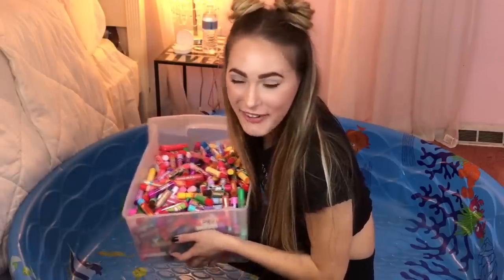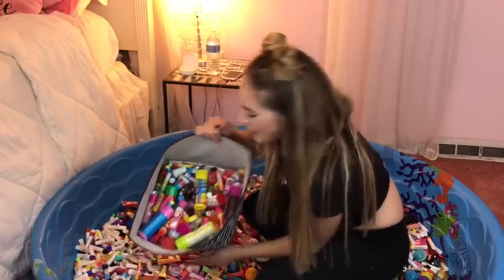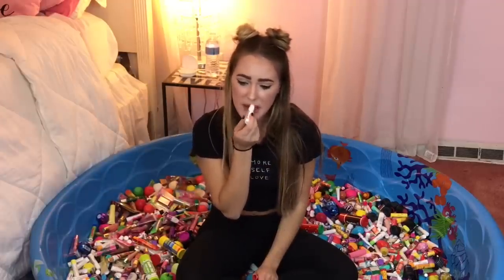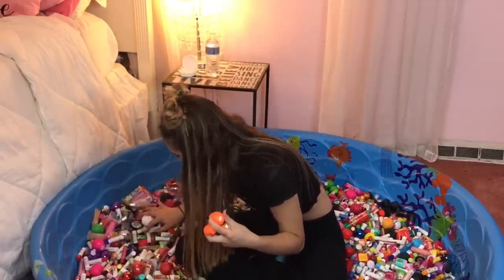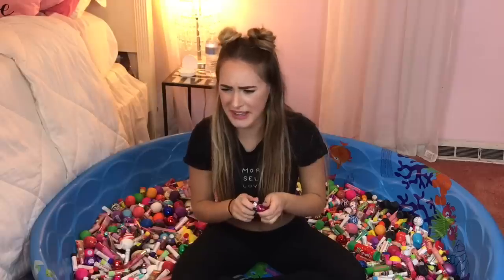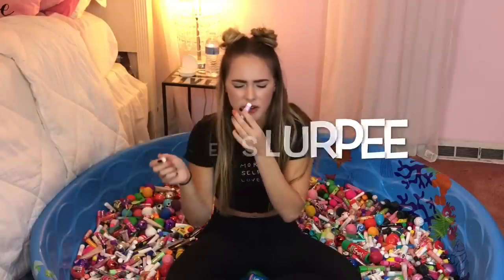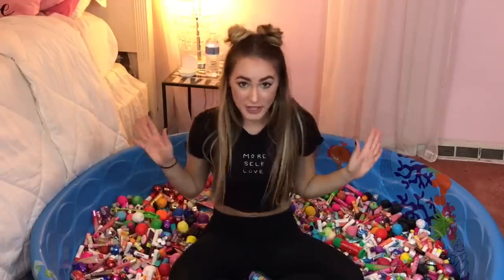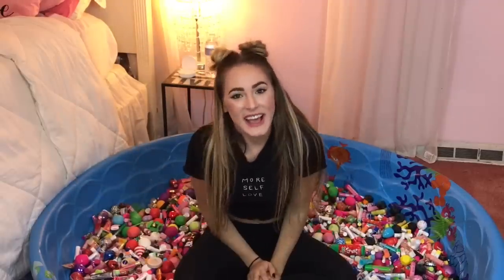😱 SWIMMING IN MY GIANT LIP BALM COLLECTION!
Here is a fun, random video of me "swimming" in my enormous lip balm collection! I LOVE YOU ALL! :)

MUSICAL.LY: kayladrwal21